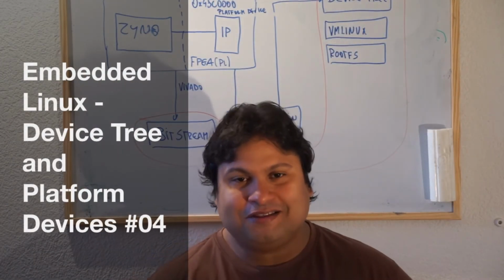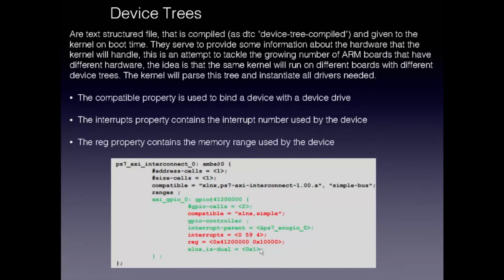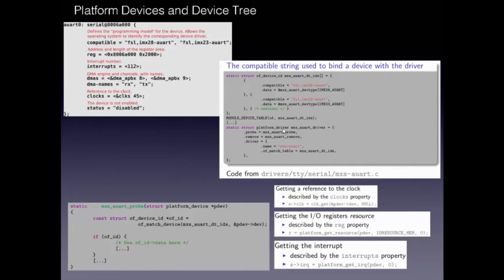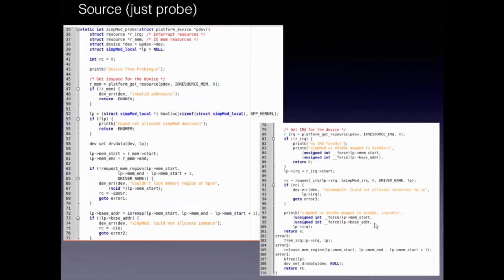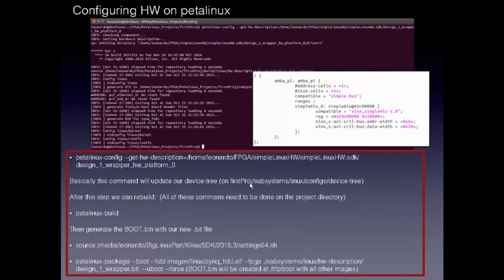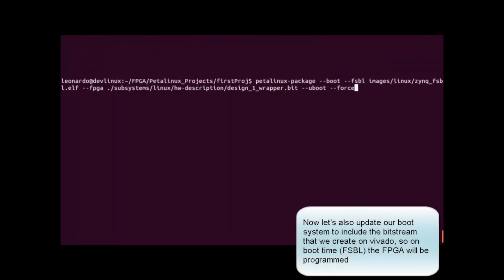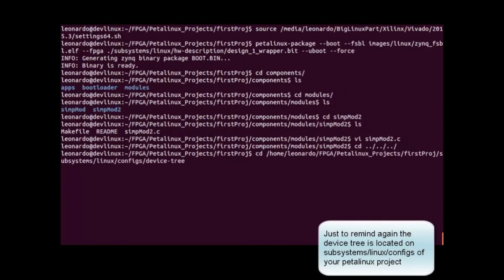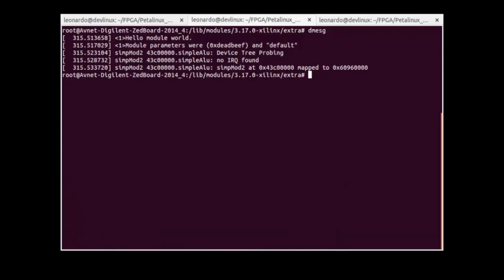Embedded Linux Device Tree and Platform Devices #04